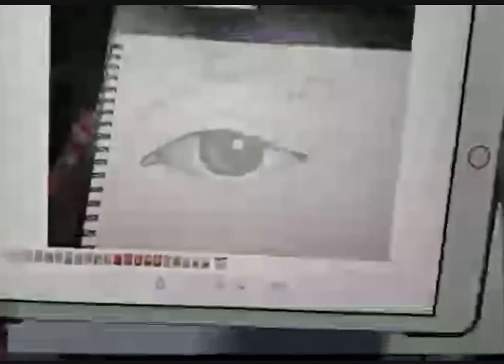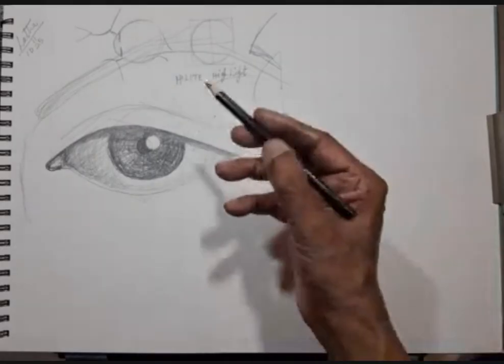Drawing basics 2 Eyes